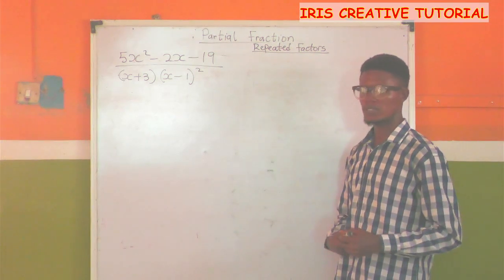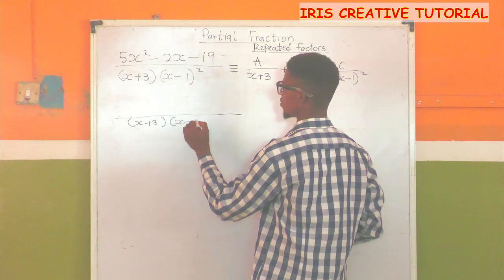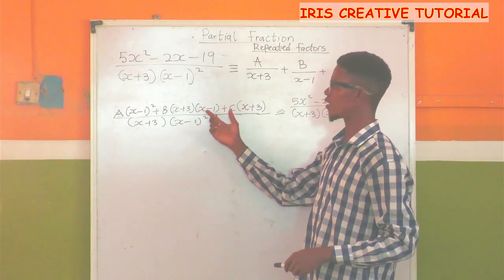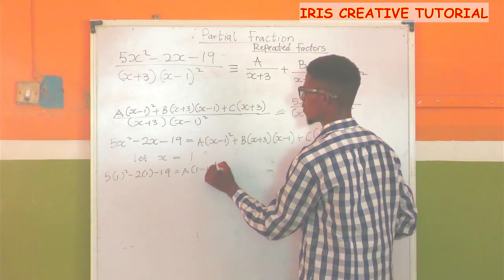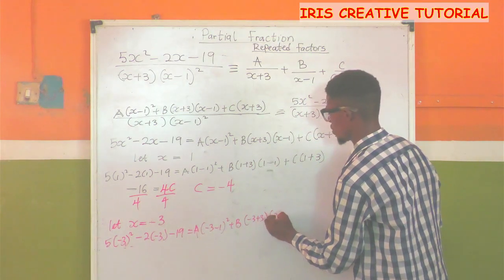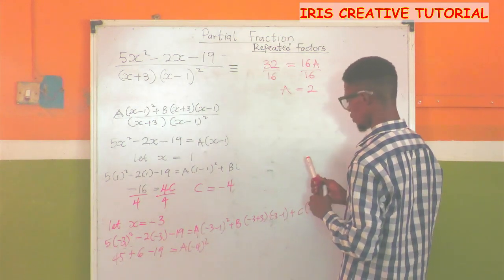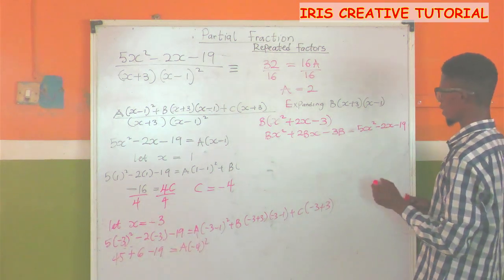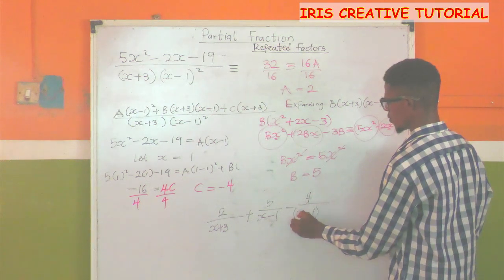PARTIAL FRACTION WITH Repeated factors PART 2 || PARTIAL FRACTION DEMYSTIFIED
In this video i have done a breakdown of partial fraction expression with one linear and one repeated linear factor. Enjoy